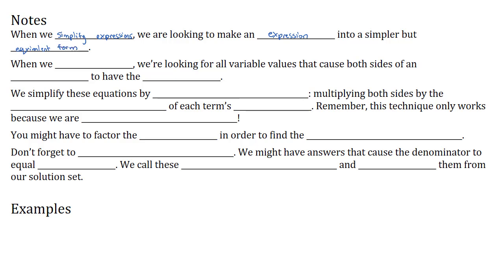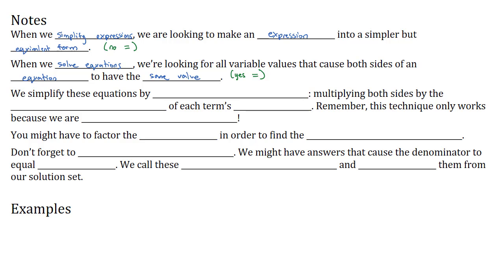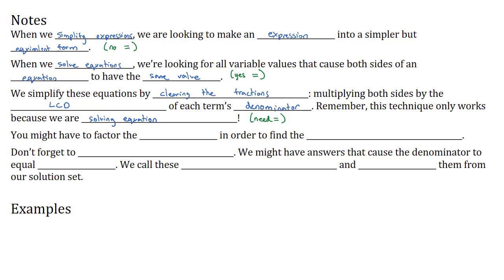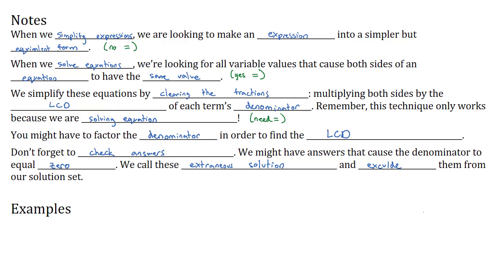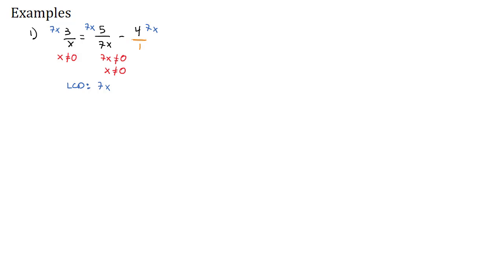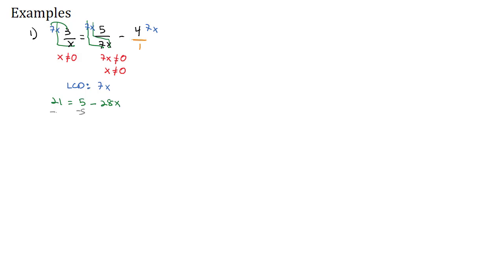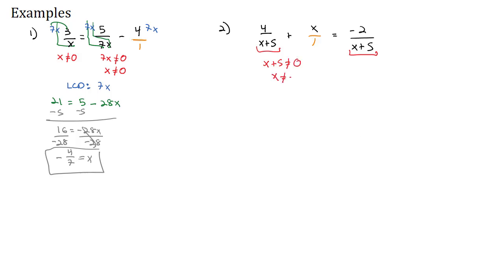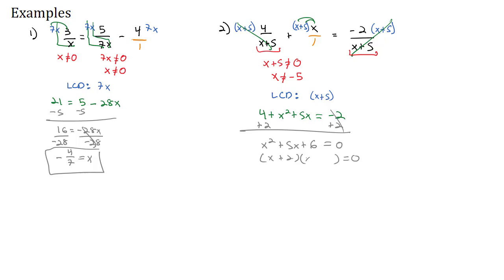3.5.1 Solving Rational Equations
Solving Basic Rational Equations